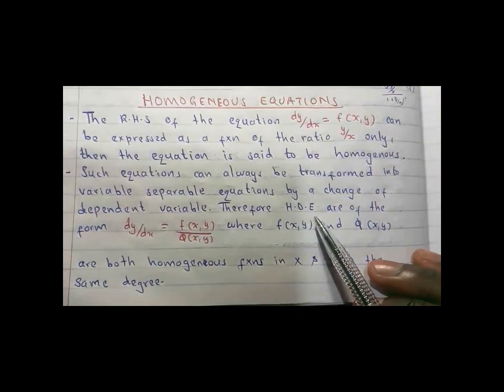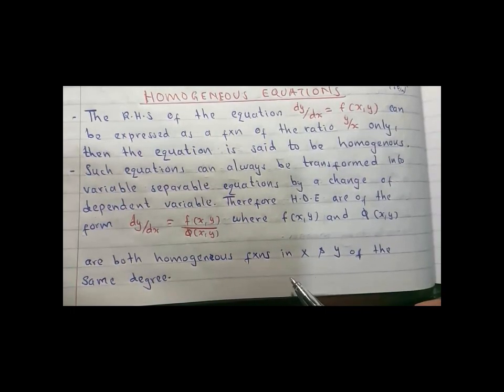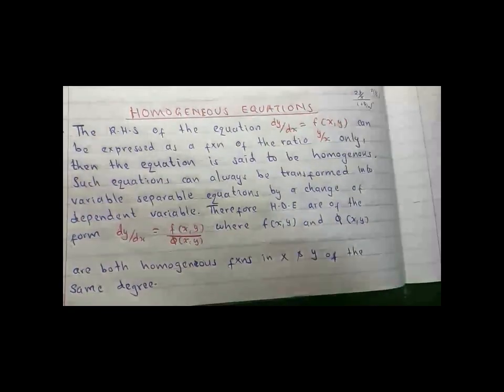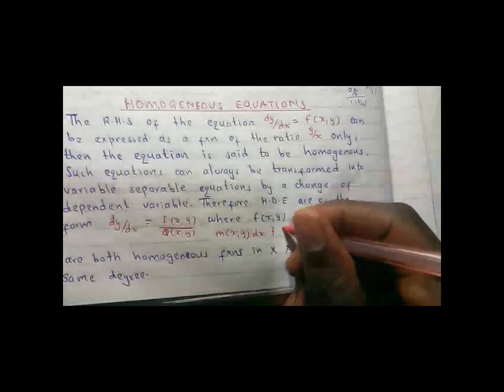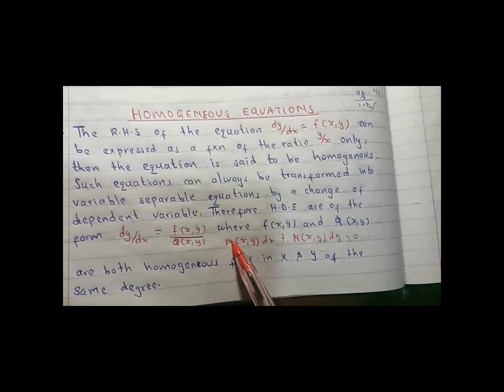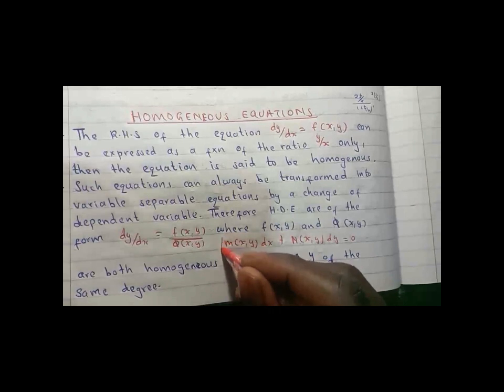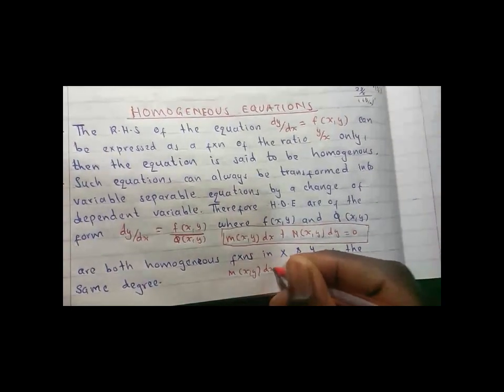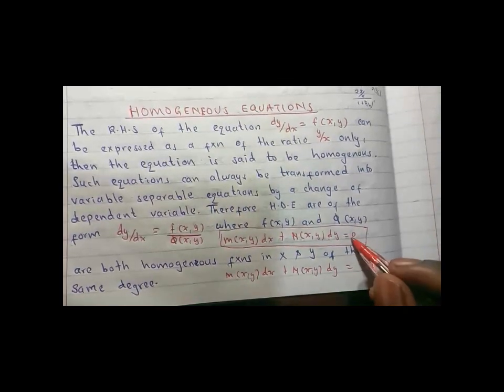HOMOGENEOUS EQUATIONS ||Ordinary differential Equations || ODE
This an introduction to Homogeneous equations.
We look at what are homogenous equation?
How to identify homogenous equations?
The general form of homogenous equations i.e M(x, y)+N(x, y)=0